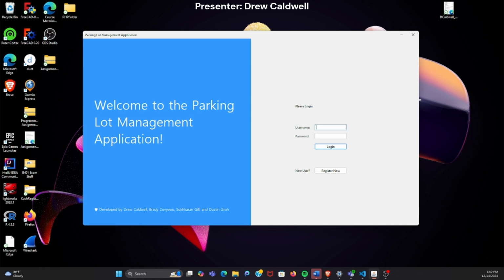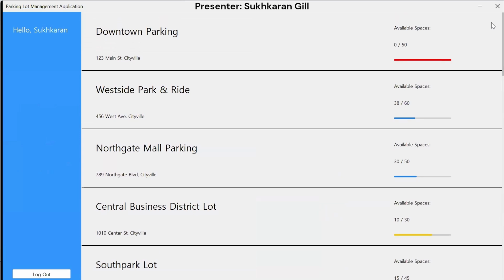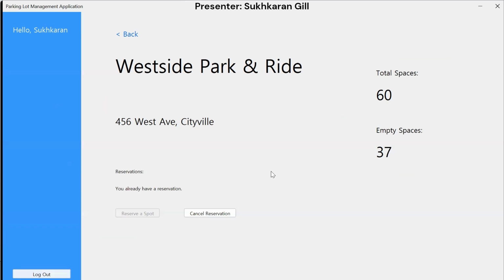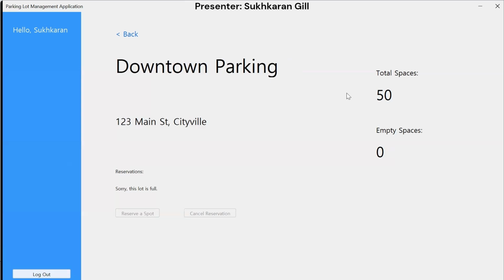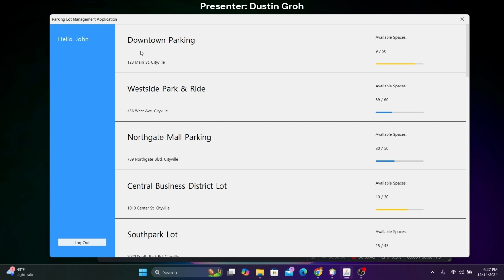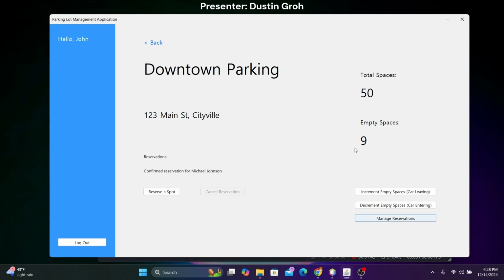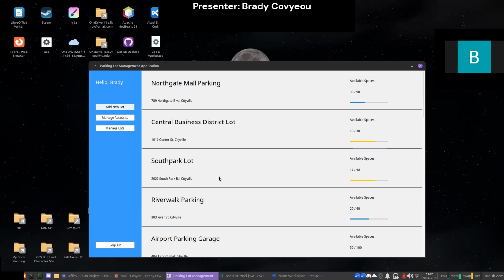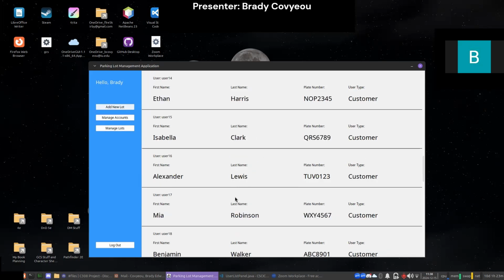CSCI-C308 Project Implementation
Project Implementation for CSCI-C308 System Analysis and Design at Indiana University Fall 2024.